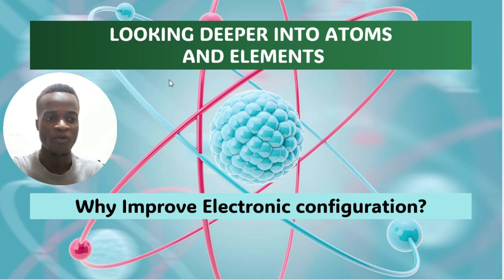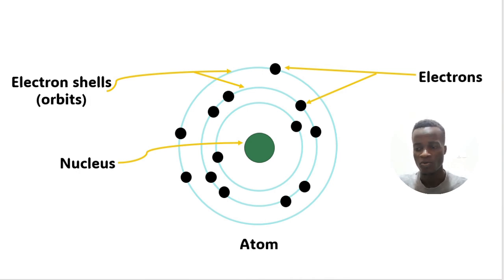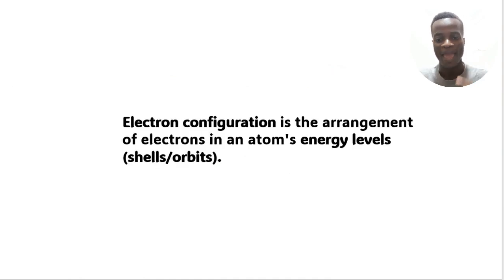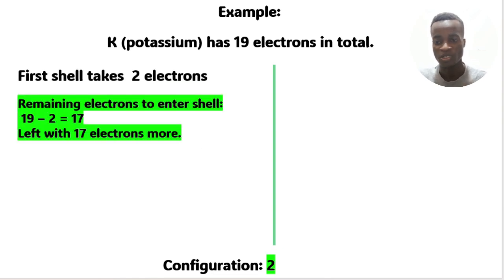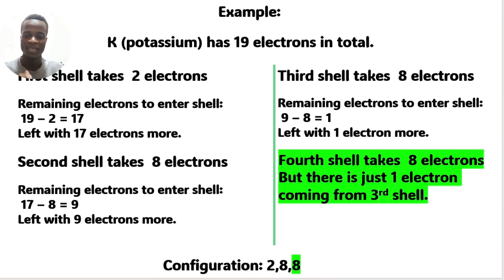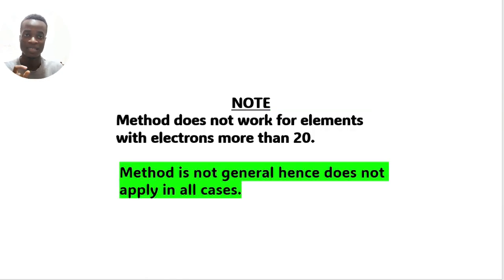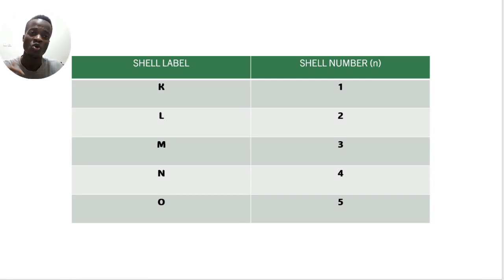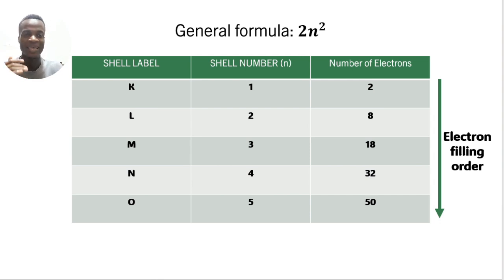Electron Configuration Simplified: Why 2-8-8 Doesn’t Apply to All Elements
In this video, we dive into the world of electron configurations and explore why the old 2-8-8 method doesn’t apply to all elements. You’ll learn the reasons behind the Senior High School version of electron configuration, which offers a clearer and more accurate way of understanding how electrons fill atomic shells. By comparing the traditional 2-8-8 approach with the more complex 2n² method, we’ll help you grasp why this new method is better for explaining the behavior of elements beyond the first few. Perfect for students looking to deepen their understanding of chemistry and atomic structure!